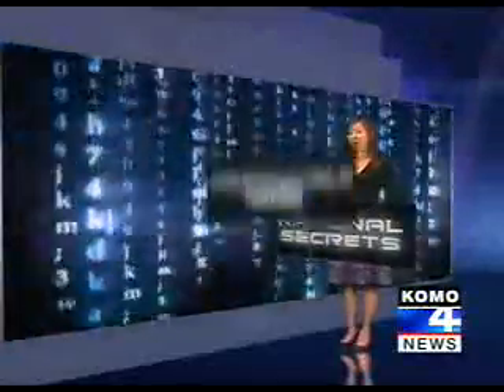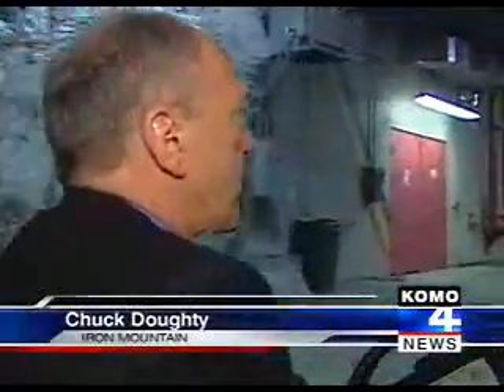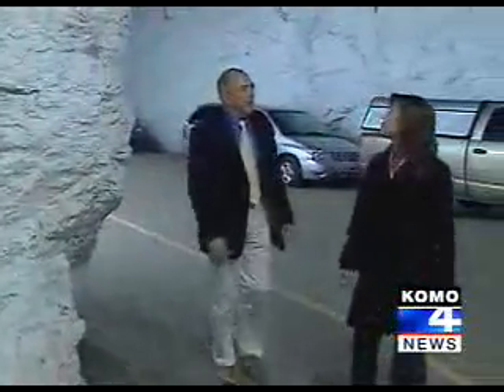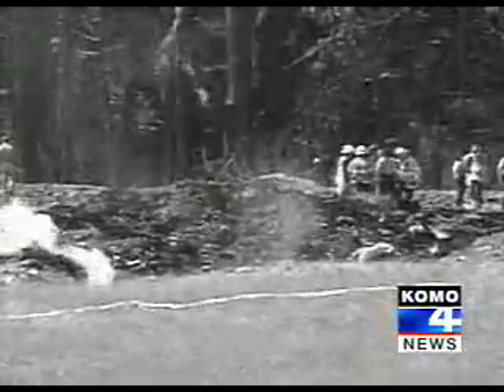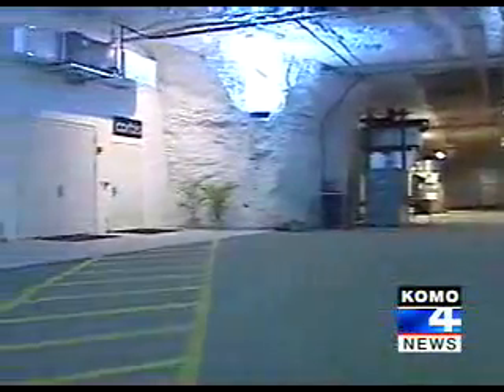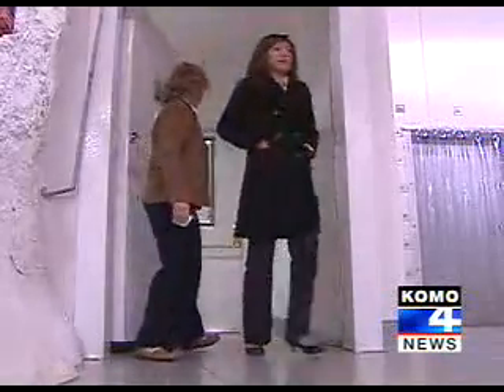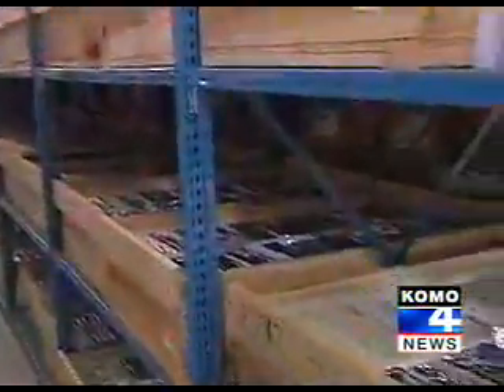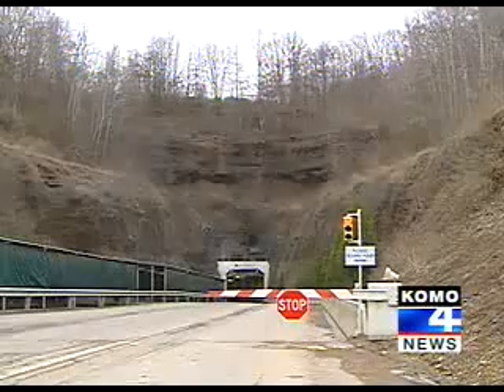TOP Secret Government Facility (holds Flight 93 evidence)